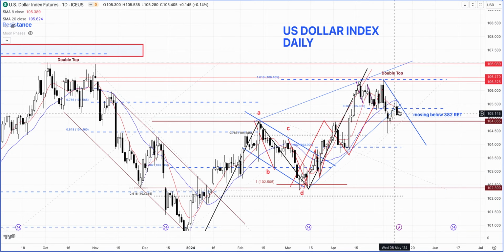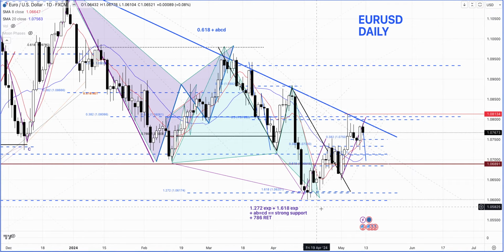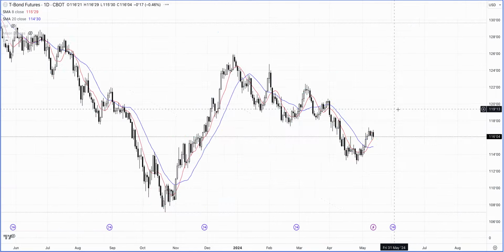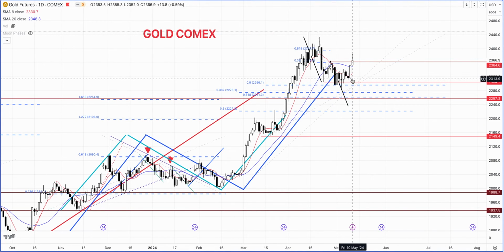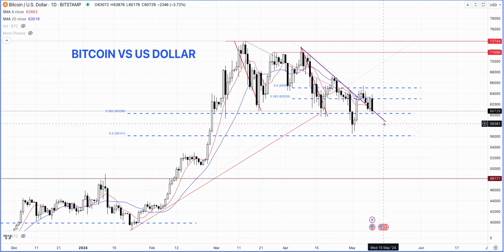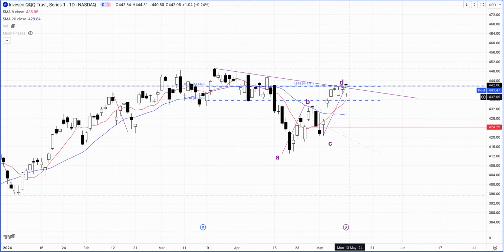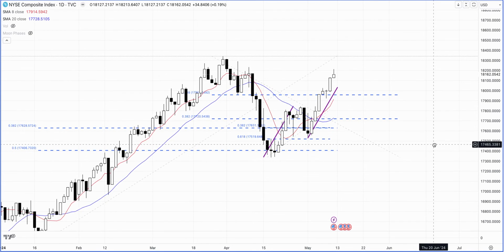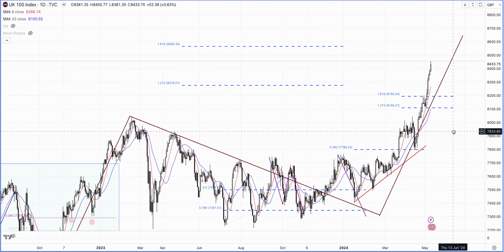US Stock Indices Analysis | SPX SP500 US30 TLT NQ100 NASDAQ RTY Chart Analysis Today - 10 May 24